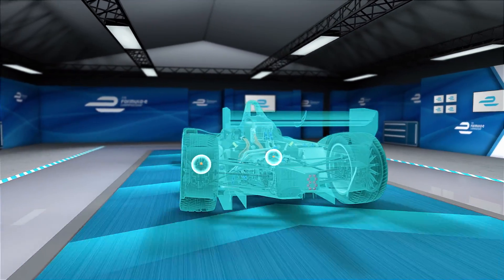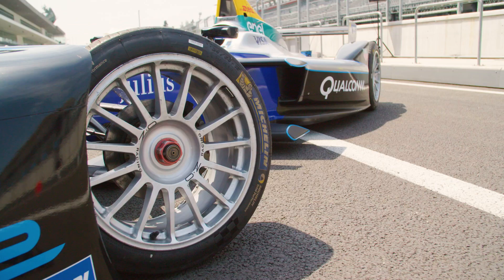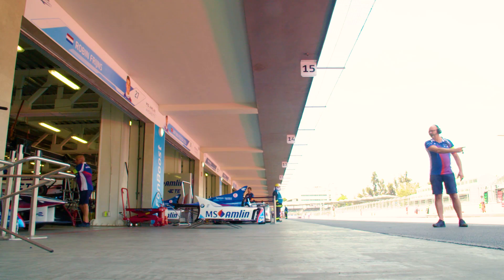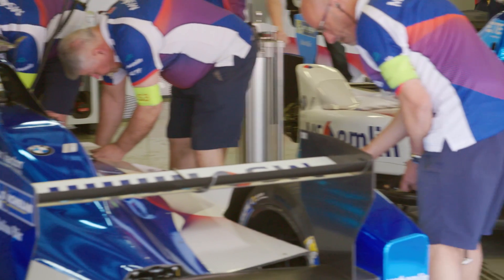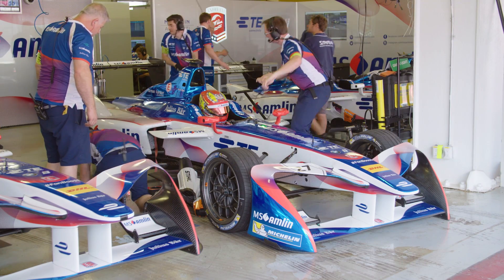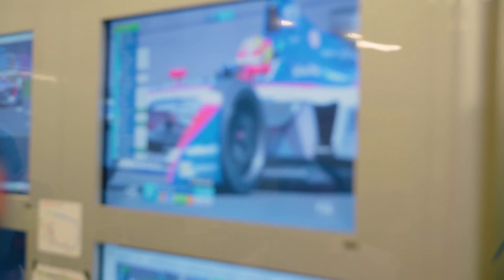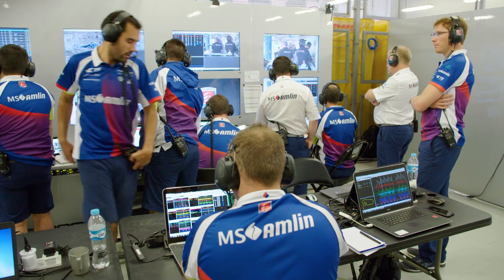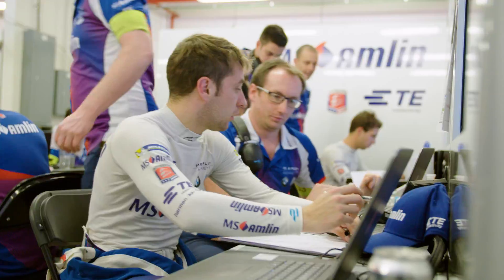How Data Makes Racing Drivers Faster: Julius Baer Electrified Visions Episode 6 - Formula E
A race can be won or lost out and track, or in the pit lane, but it's easy to forget that optimal performance relies on detailed data analysis too. In this episode of Electrified Visions, former McLaren F1 mechanic Marc Priestley meets team boss Roger and the drivers at the Andretti Formula E team, to find out just how critical data

Formula E teams are masters in the art of data analysis, as well as software development.